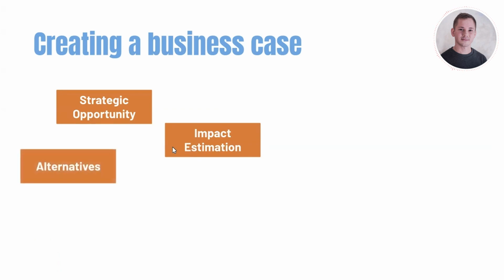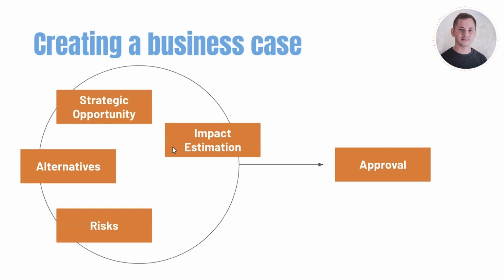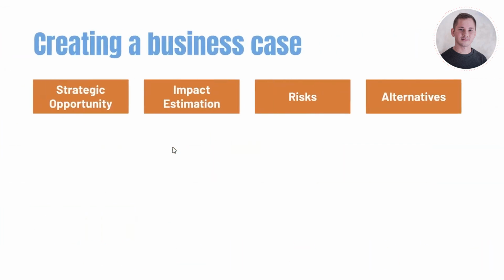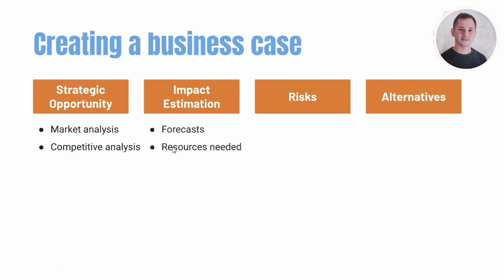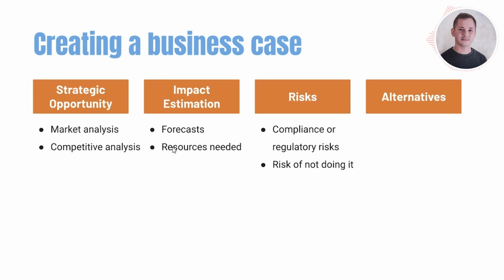How to Create a Strong Business Case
In this video, we explain how to create a strong business case. Learn the key steps involved, from defining the problem to outlining the benefits of your solution. We show how to present a clear and convincing business case that gets approval. Watch to understand how to make your case stand out and support your product or project.

Key Takeaways:

Clearly define the problem your business case addresses.
Show the value and benefits of your proposed solution.
Use data to back up your arguments.
Outline costs and potential risks.
Present your business case in a way that’s easy to understand.

Struggling with which career path to take?

🔗 LINKS